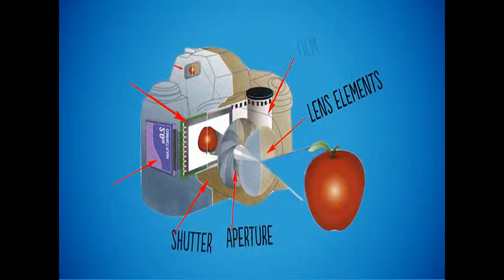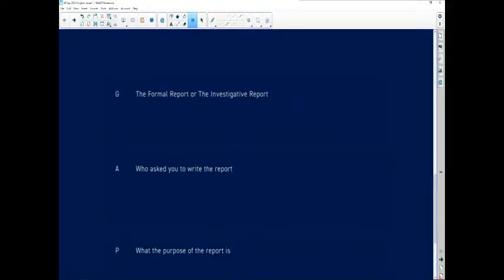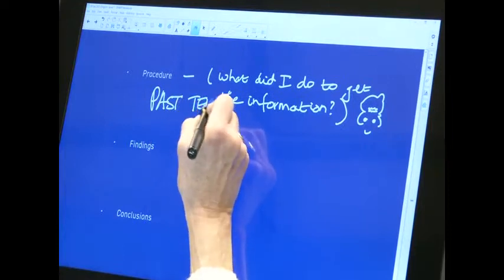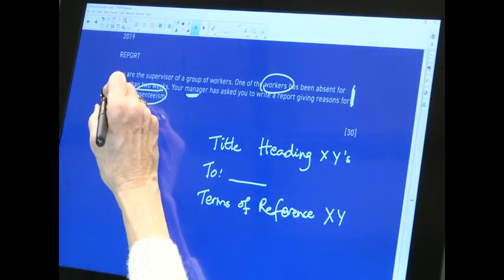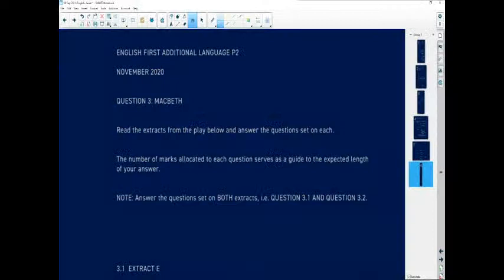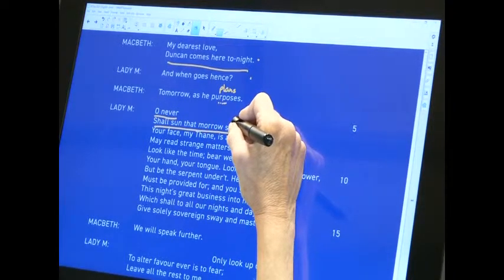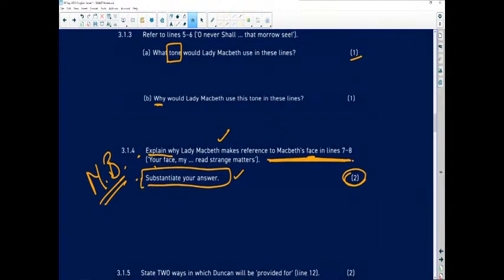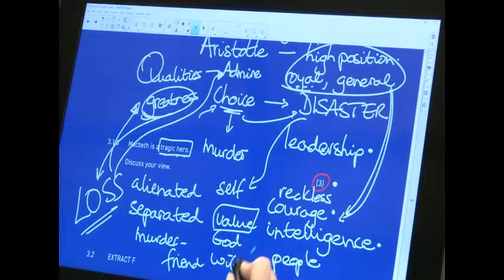Tenfold Live - English (Literature and Writing)